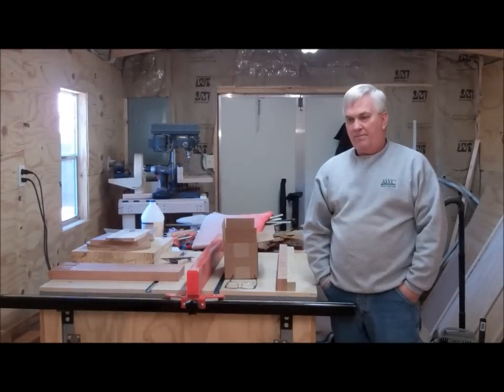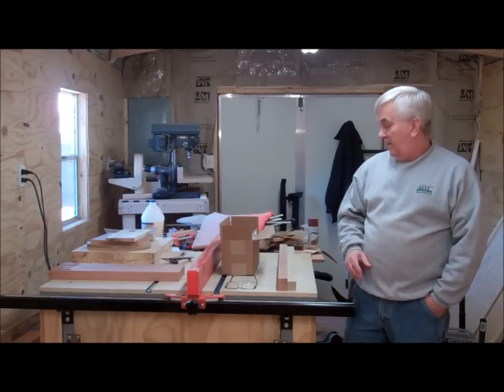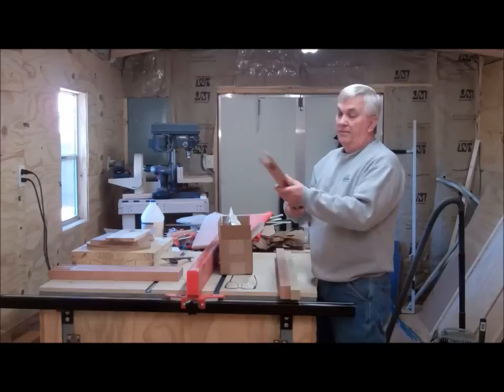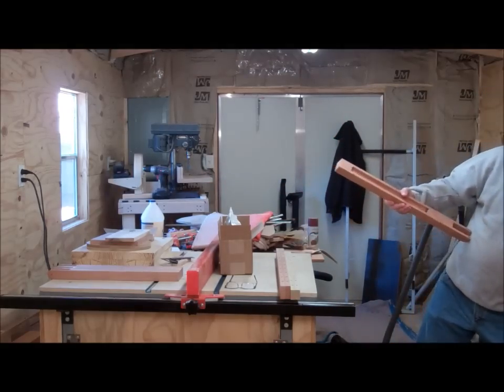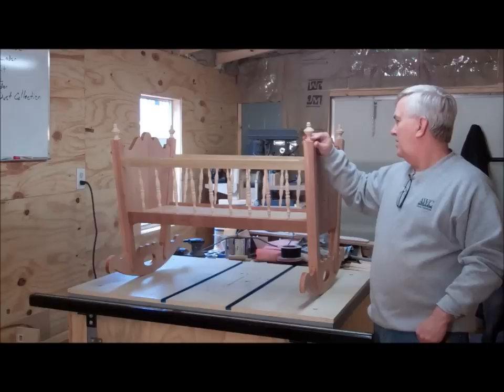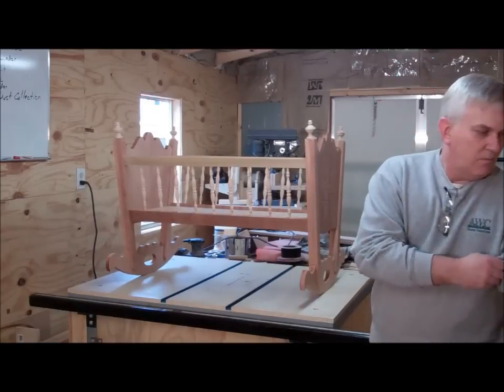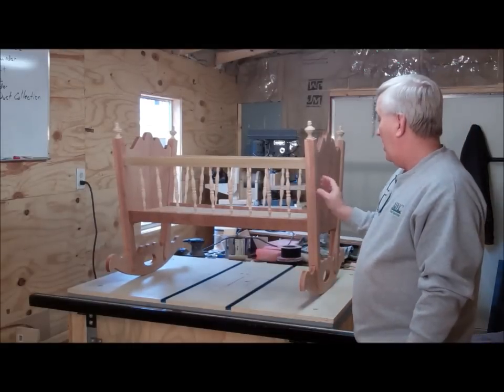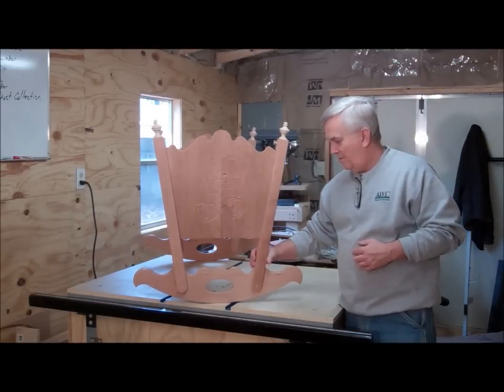Building a Rocking Baby Cradle Part Two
Finishing the assembly of the Rocking Baby Cradle.